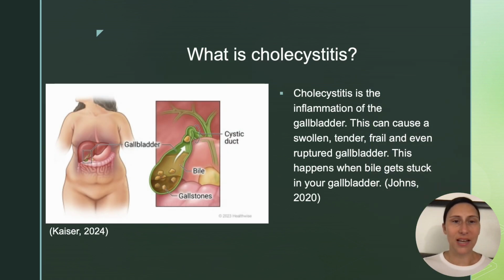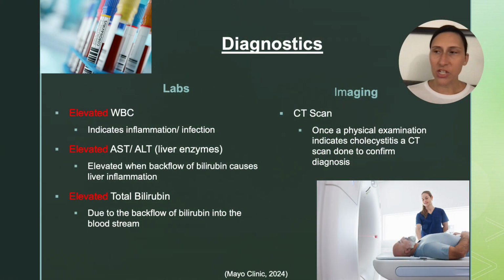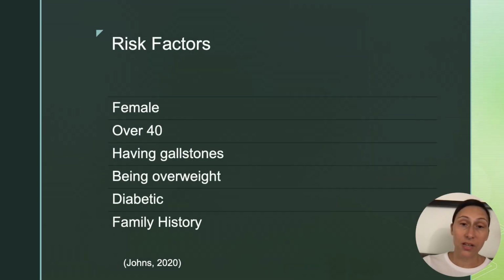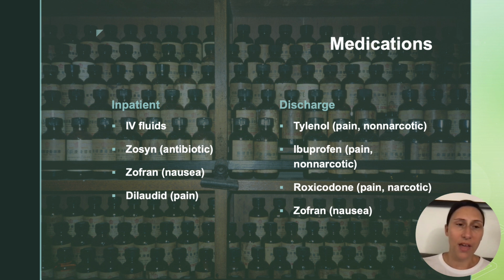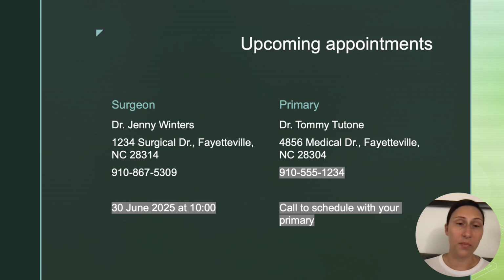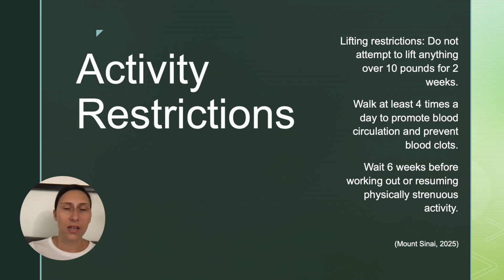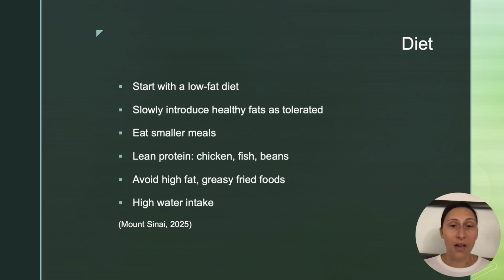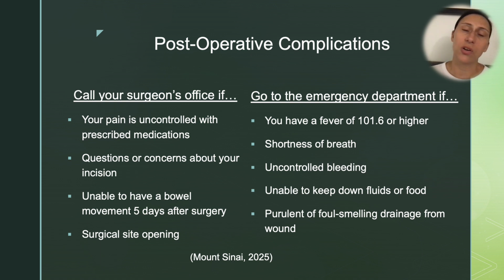Patient Education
Patient Education PPT of Cholecystitis